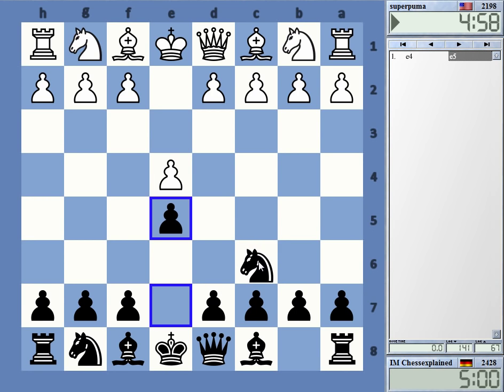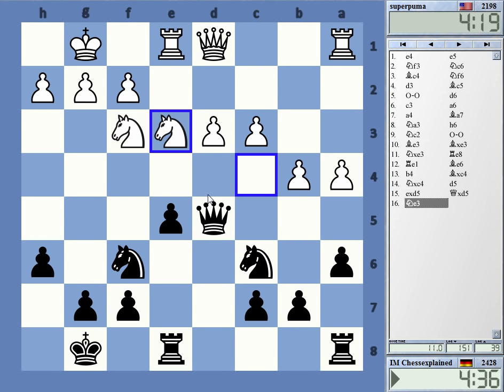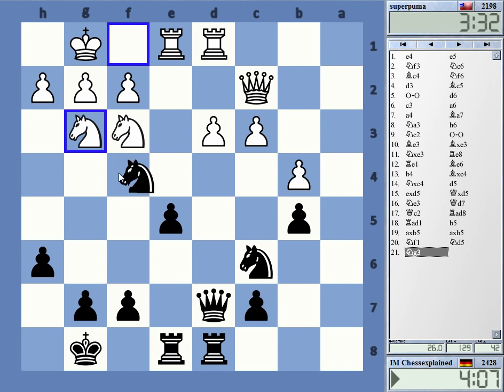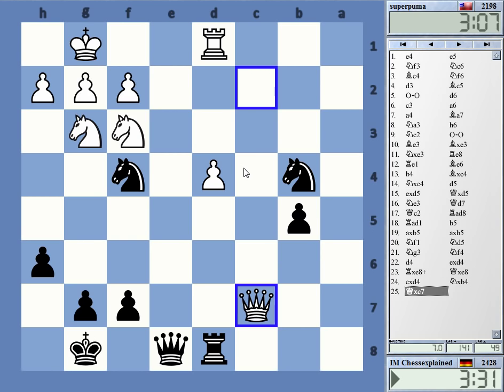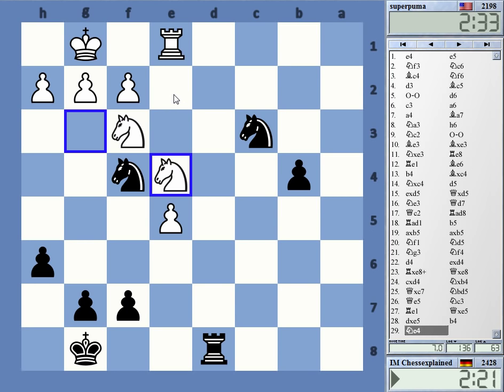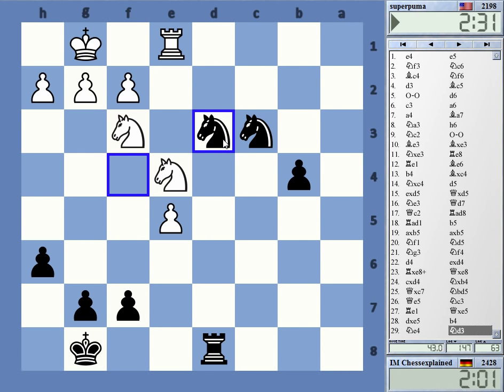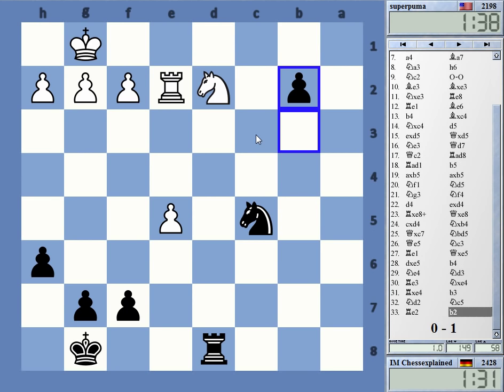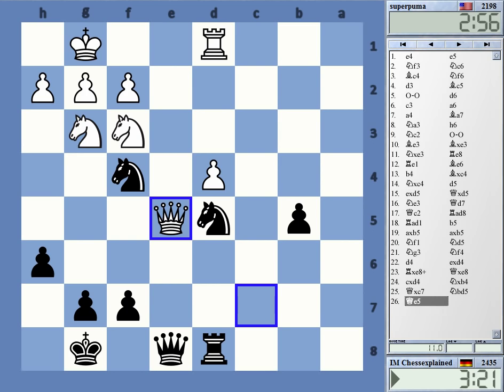Blitz Chess #3549 vs Superpuma Italian Game Black